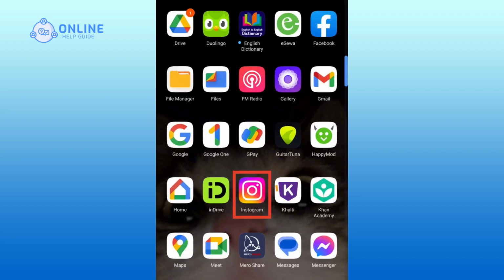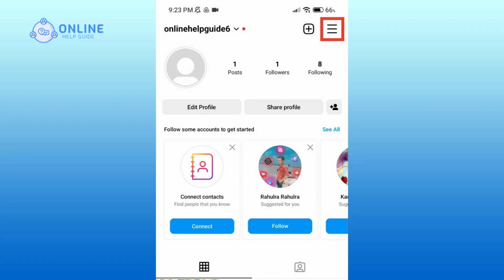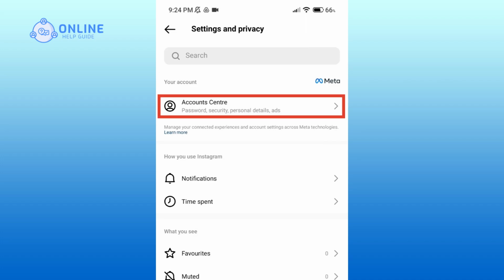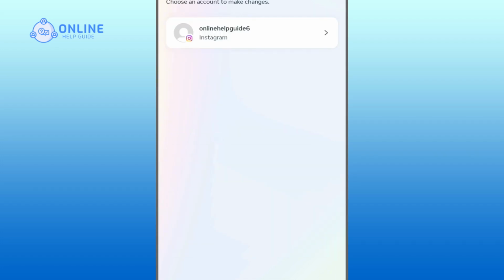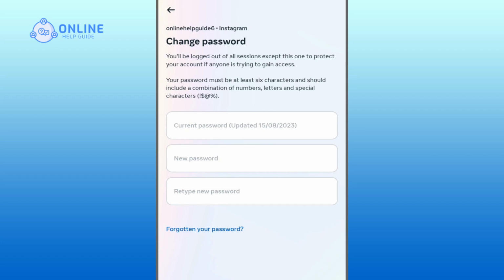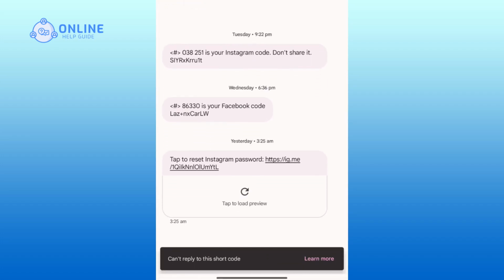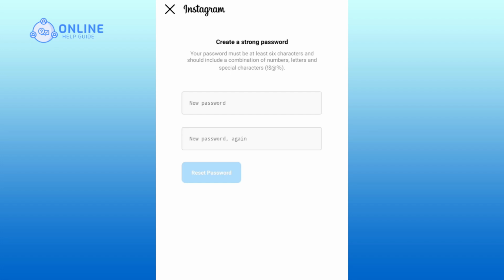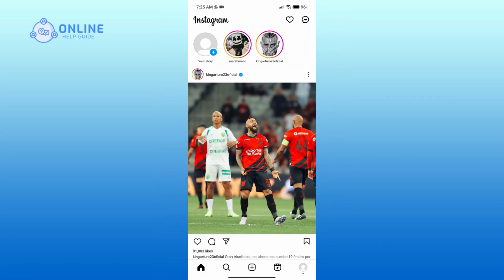How to Change Instagram Password If You've Forgotten Your Old Password | Instagram Guide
Forgot your old Instagram password? This video tutorial will show you how to change it. Learn how to reset your password and regain access to your Instagram account, even if you've forgotten your old password. Watch this video and learn how to change your Instagram password.